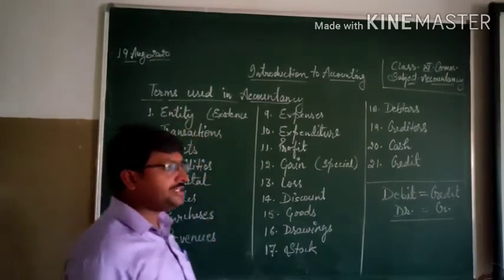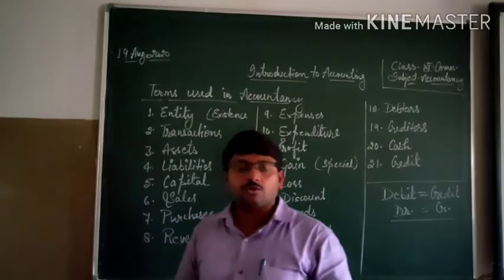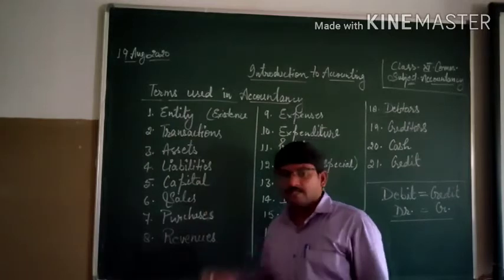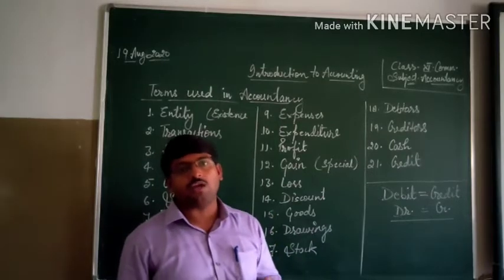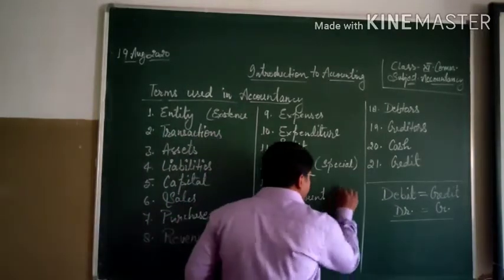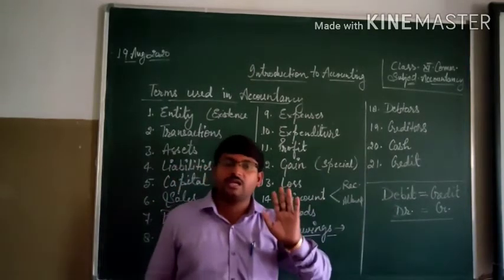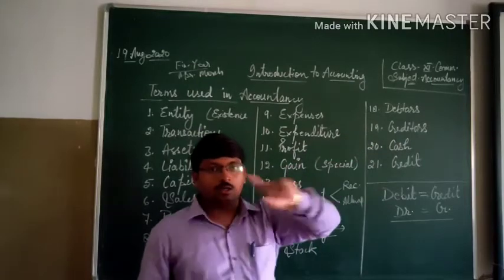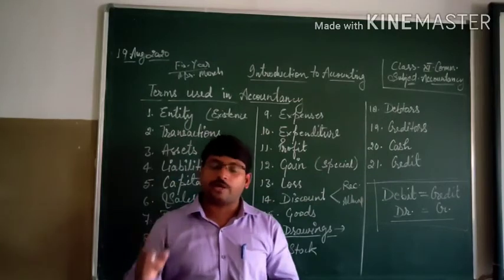Class-XI |Accountancy|Basic Terms| Part-2